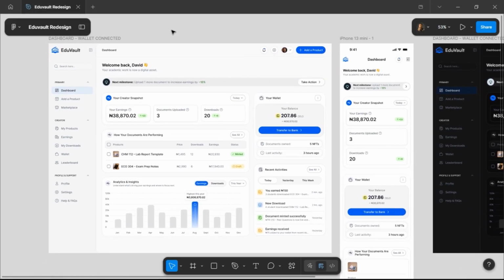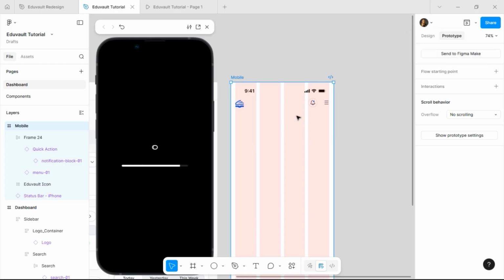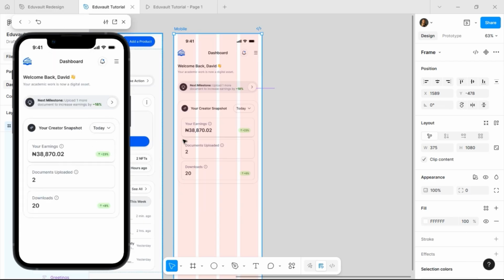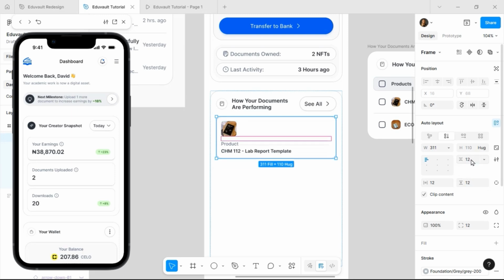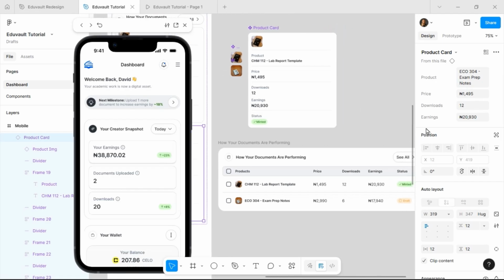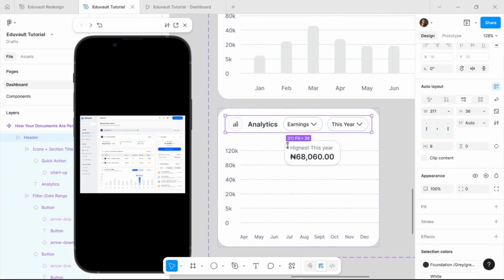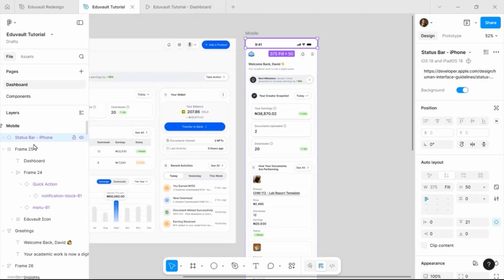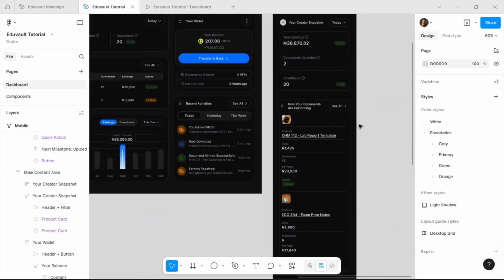Design Responsive Dashboards for Mobile Screens & Dark Mode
In this final video of the dashboard design series, we complete the project by designing a responsive dashboard UI and dark mode version in Figma.

After building the sidebar, dashboard content area, and scalable layout system in the previous videos, we now adapt the interface for mobile devices and responsive layouts used in real-world SaaS products.

In this tutorial you will learn how to design a mobile dashboard UI, create a dark mode dashboard, and apply responsive UI/UX design principles for modern product interfaces.

Topics covered include responsive dashboard design, mobile layout adaptation, dark mode UI design, accessibility and contrast, and best practices for SaaS dashboard UI design in Figma.

⏱️ Timestamps
00:00 – Responsive Dashboard UI Design Overview
01:19 – Designing the Mobile Dashboard Layout in Figma
05:00 – Using a Dark Mode Plugin for Dashboard UI
50:14 – Editing and Refining the Dark Mode Dashboard Design
57:14 – Outro